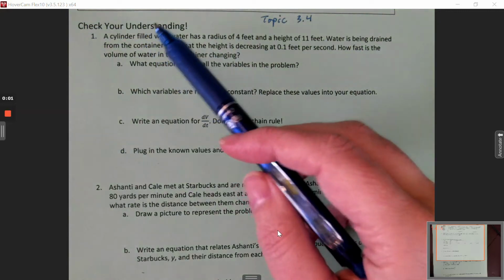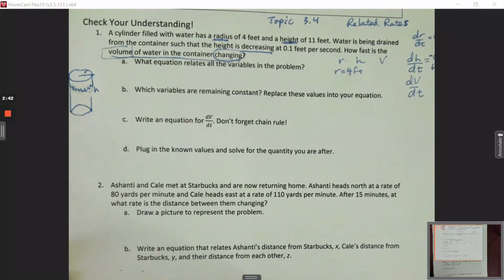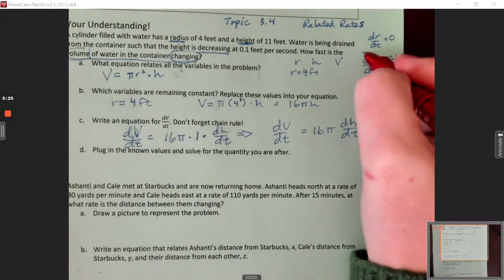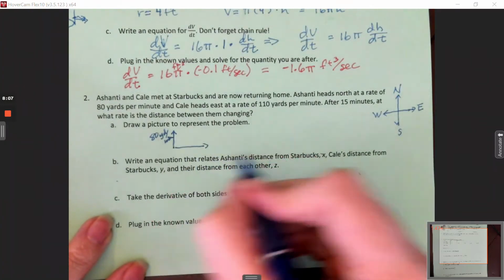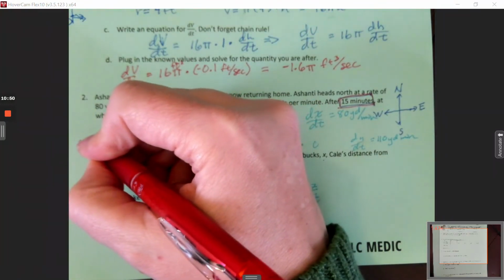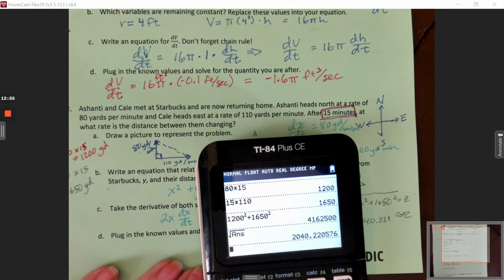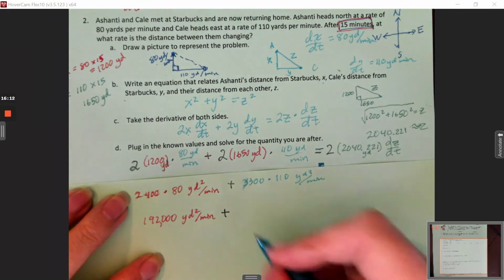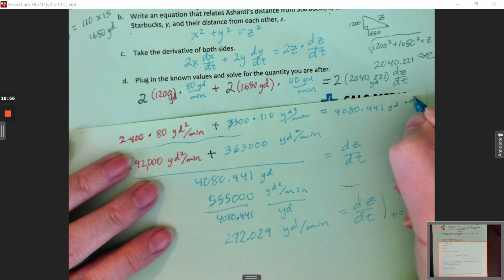Topic 4.4 CYU